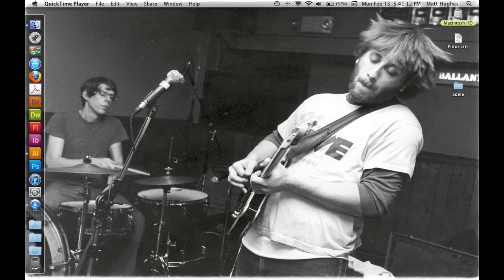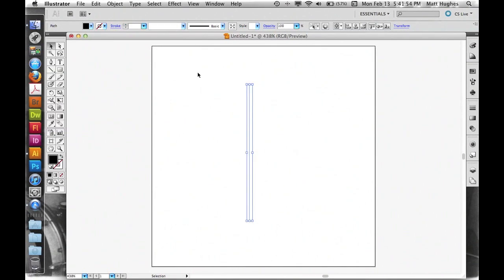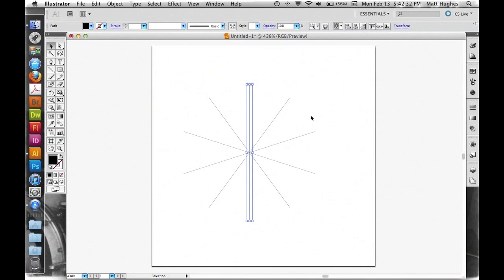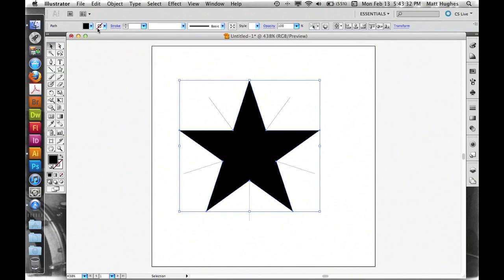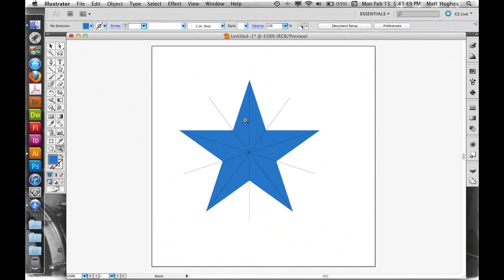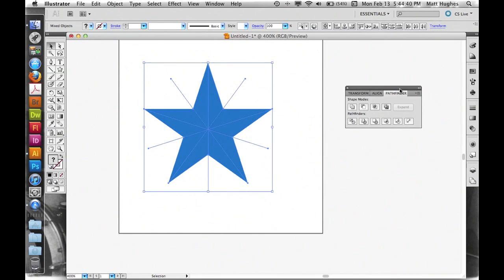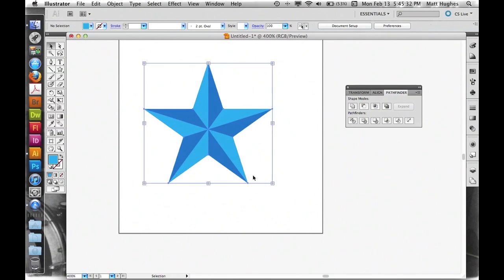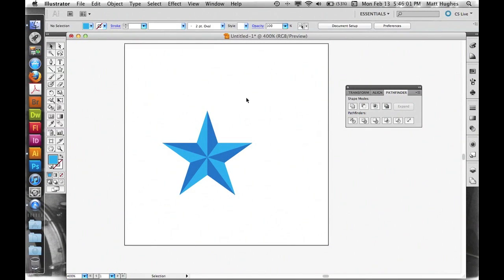Beveled Star Tutorial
Here is a cool Adobe Illustrator video lesson from the crew at Nacket(s) Design.